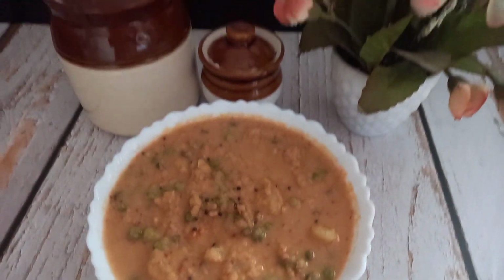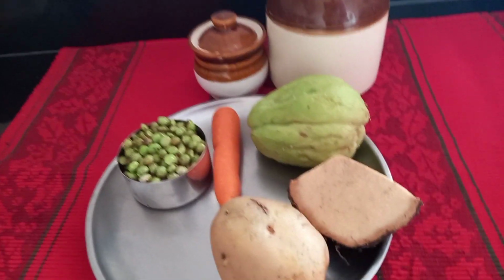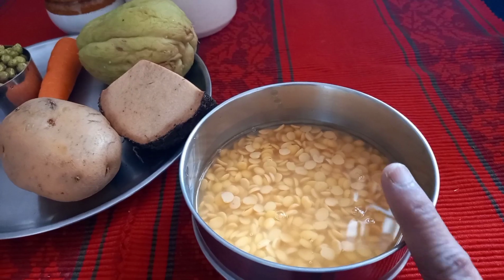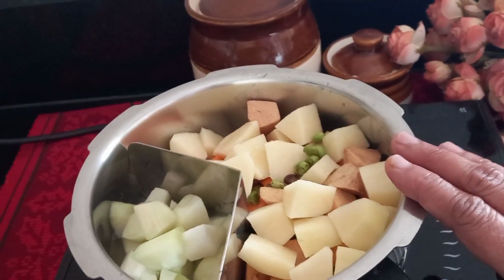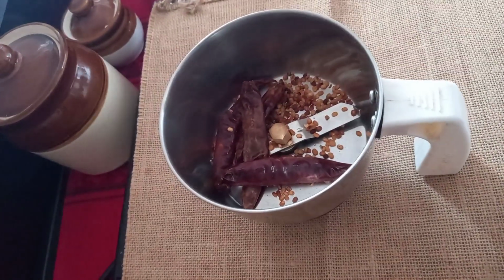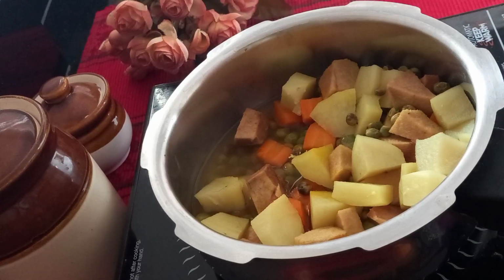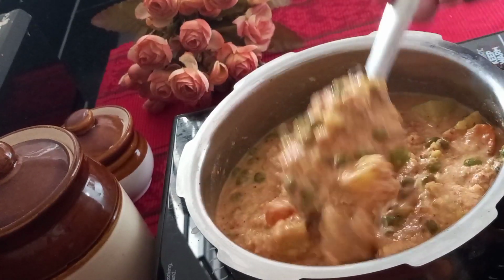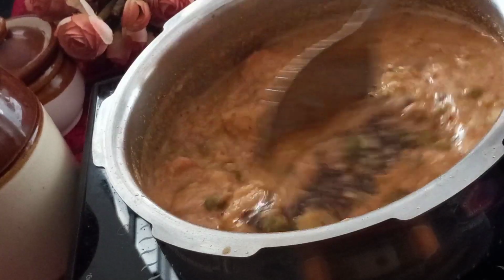how to make Mixed Vegetables Molagootal | Molagootal, the Palakkad Iyer way of making it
link for sweet pumpkin pachadi / Mathan pachadi